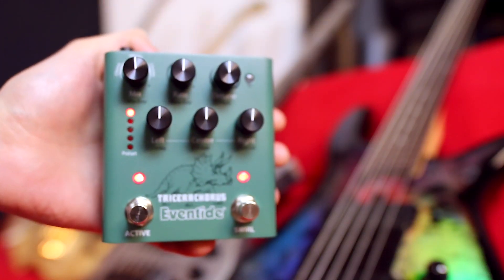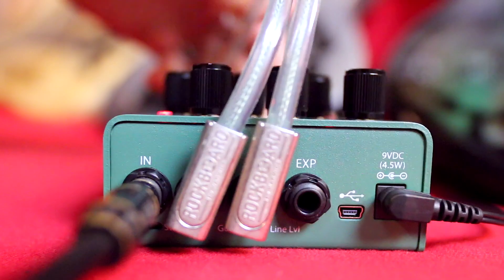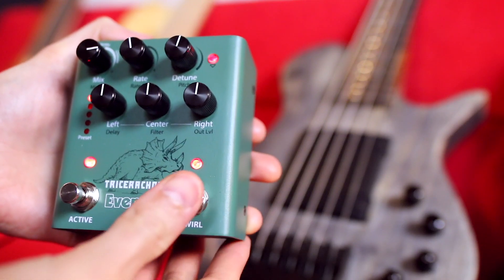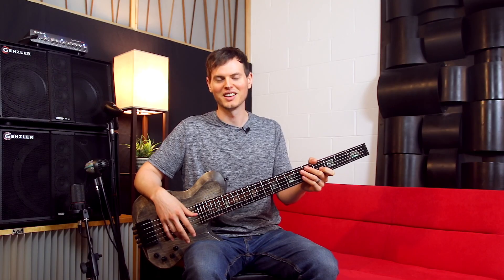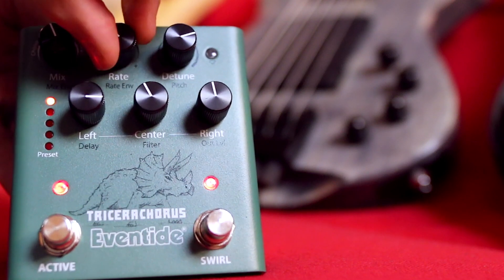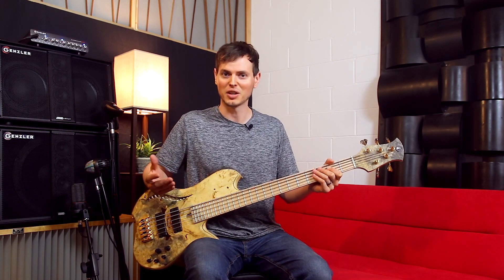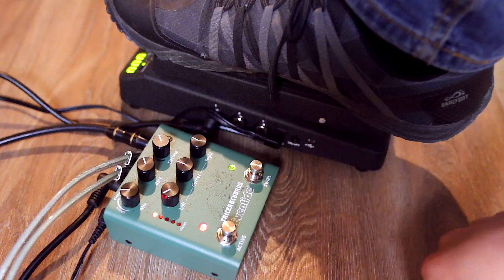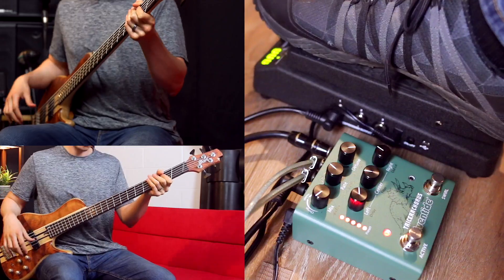Eventide TriceraChorus Pedal - BASS DEMO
The TriceraChorus PEDAL - Tri-Chorus, Vibrato, Chorale, and more. The latest pedal in the Dot9 Series from Eventide.

— NEXT STEPS —

Ask Alexa or Ok Google to play music by Nathan Navarro. or anywhere music is sold digitally.

2. Download Tabs, Backing Tracks, and Guitar Pro files for all of my

4. Donations are very much appreciated and really do make a difference. Whenever a donation is made, I receive an email instantly and it encourages me to keep making killer music. :)

— ABOUT ME! —

Hi, my name is Nathan Navarro and I want to share my love for all things bass with you. I review gear, perform as a recording and touring bassist, and write original music. Every now and then I'll throw in a cover song or a lesson. :)